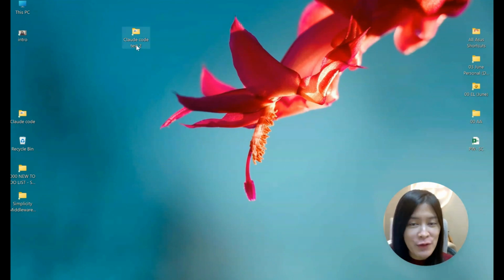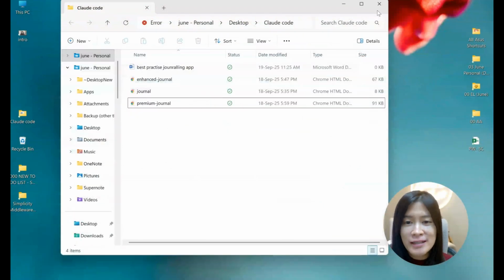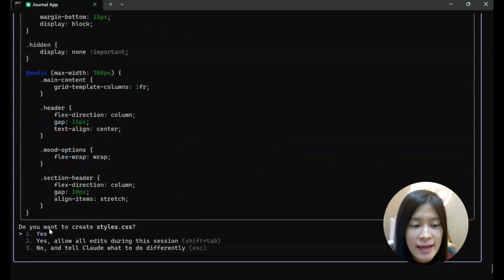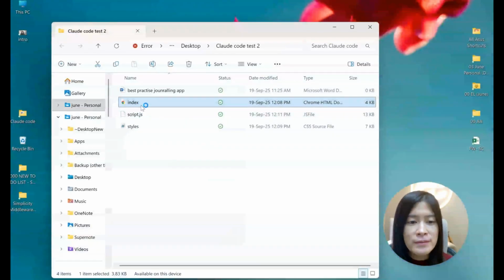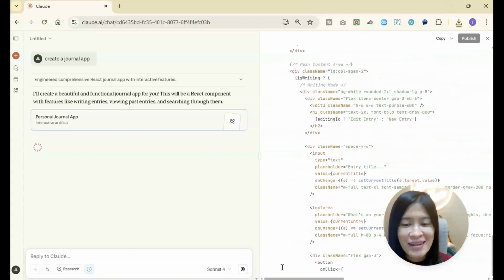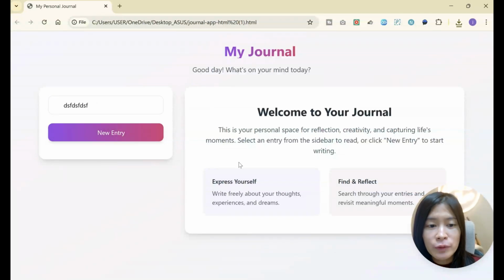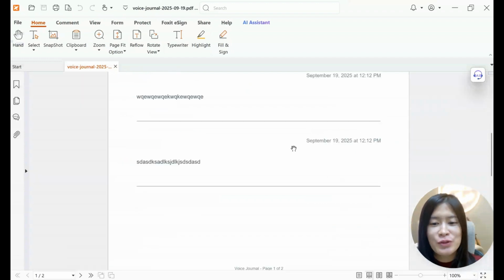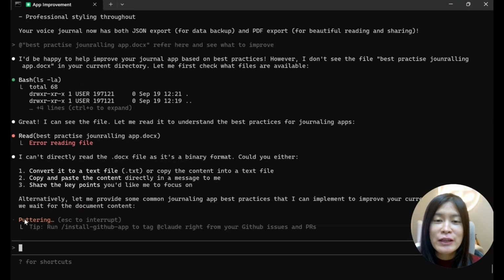Vibe Coding with Claude Code: No Code Journaling App for Beginners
Learn Vibe Coding with Claude Code! In this beginner-friendly tutorial, discover how to use Claude Code and vibe coding techniques to build your own AI-powered journaling app—without traditional coding. Step-by-step, you'll install Claude Code, launch your first vibe coding project, and add advanced features like voice recording, PDF/JSON export, and smart UI/UX.

Whether you're new to AI app building or want to master vibe coding for productivity and automation, this tutorial covers everything you need. Boost your workflow and efficiency with real-world tips, live demos, and practical prompt engineering.

[ Timestamp ]

00:00 Introduction: Claude Code Tutorial for Beginners
00:30 How to Install Claude Code – Step-by-Step
01:30 Starting Your First AI Journal App Project
02:00 Claude Code Basic & Premium Journal App Features
03:00 Building a Journal App with Claude Code – Live Demo
04:00 Claude Code File Setup and Coding Workflow
05:00 Voice Recording & Import/Export in Claude Journal App
06:00 Exporting Journal Data – JSON vs PDF Comparison
07:30 Claude Code vs Cursor – Which Is Better for App Building?
08:30 Download HTML or TSX Files: Troubleshooting & Tips
10:00 Advanced Prompt Engineering for Claude Code
12:20 Workflow Automation Ideas Using Claude Code
13:30 Claude Code Pricing, Subscription Value & Savings
14:00 Using Long Prompts & Reference Files in Claude Code
14:40 Recap: Why Claude Code Improves Productivity
15:05 Giveaway & Free AI Training Links

Want to level up your app-building skills with the latest in Vibe Coding and Claude Code? This tutorial is your all-in-one guide for exploring prompt engineering, no code development, and the future of AI-powered productivity tools. We break down step-by-step how to build real-world solutions—including a custom journaling app—using Claude Code’s intuitive vibe coding system.

Why Vibe Coding with Claude Code Rocks:
Claude Code unleashes a new era of no code and low code app building, letting anyone leverage AI for workflow automation, productivity boosts, and business solutions—all with natural language prompts. Whether you’re a complete beginner or exploring advanced prompt engineering, you’ll find actionable strategies inside this video.

Expand Your AI App Toolset:

Learn the difference between Claude Code and other coding assistants like Cursor

Master complex features such as exporting data, voice recording, automatic UI/UX creation, and real-time code editing

Improve your business automation, daily productivity, and app deployment process using the power of vibe coding

For Claude Code Beginners and AI Enthusiasts:
This guide fits creators seeking AI workflows, those automating routines, entrepreneurs wanting quick MVPs, and digital pros building smarter tools with less friction. If you ever searched “best Claude Code tutorial”, “vibe coding examples”, or “how to automate with AI”, this video is built for you!